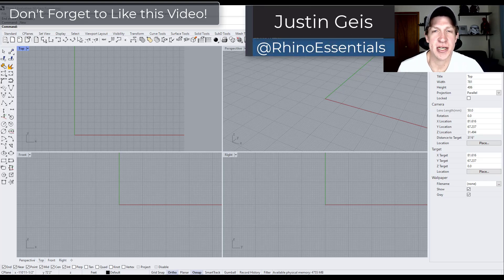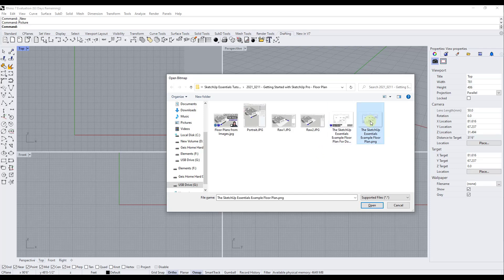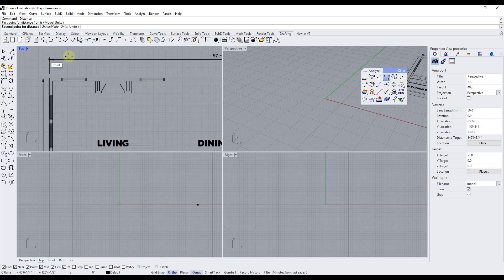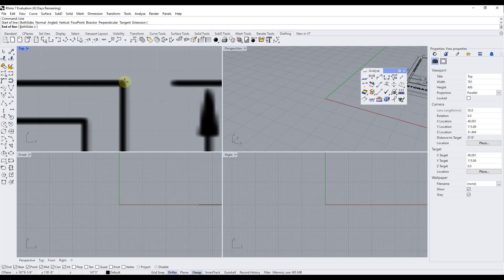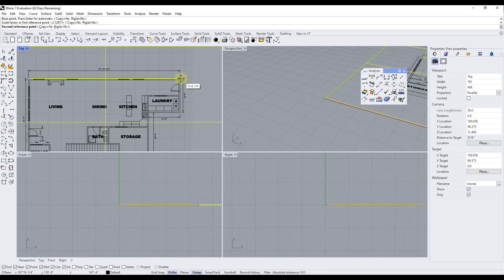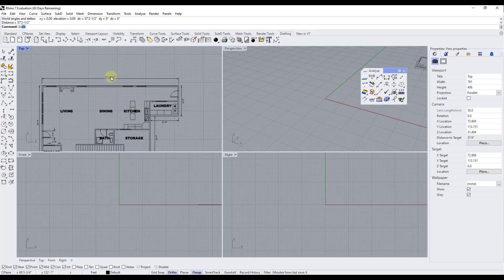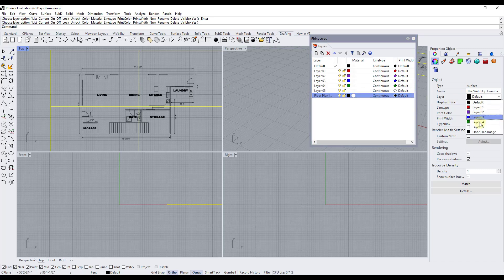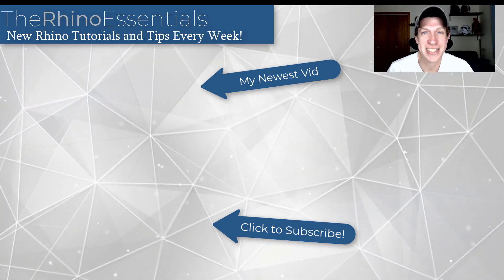How to Import REFERENCE IMAGES to Scale in Rhino 3D!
In this video, learn how to import a reference image into Rhino 3D so that you can model to scale inside of your Rhino models!

TIMESTAMPS
0:00 - Introduction
0:12 - How to import an image into Rhino
1:05 - How to set your image to scale
2:40 - Checking our scale
3:08 - Locking your image so it doesn't move around
4:01 - More Rhino Tutorials